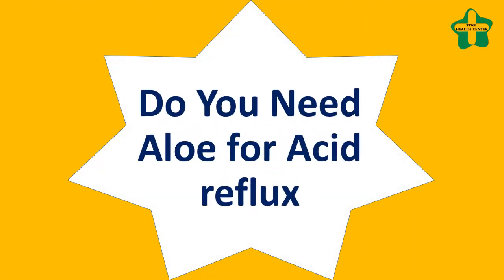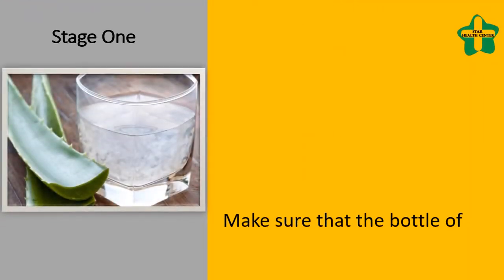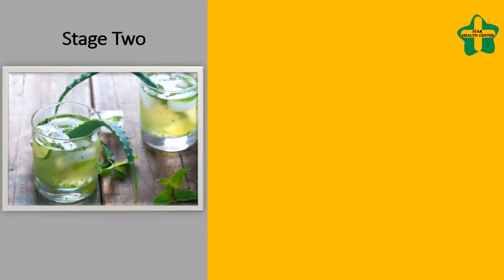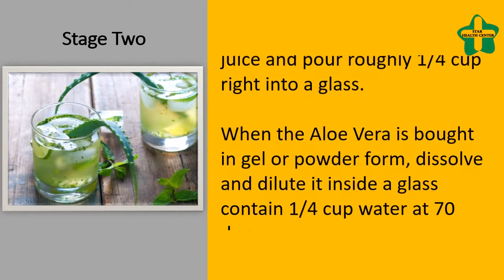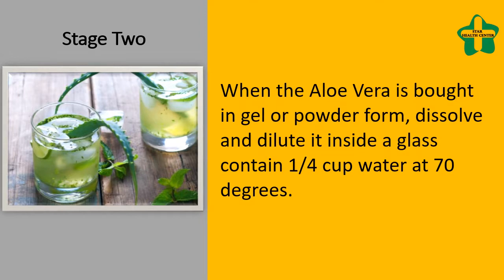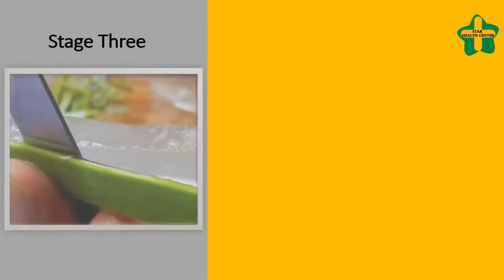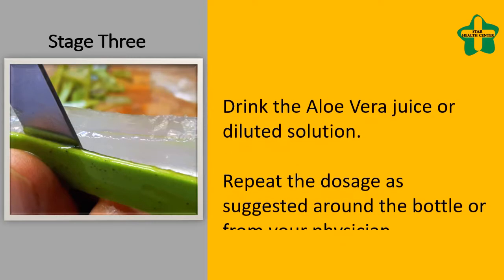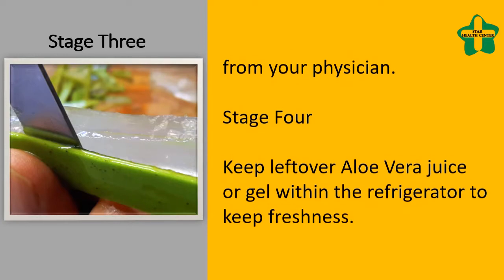How Cure For Gerd And Acid Reflux Symptoms With Aloe Vera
" Do You Need Aloe for Acid reflux.

Stage One
Make sure that the bottle of Aloe Vera juice or gel is created for internal use and safe to consume.

Stage Two
Shake or stir the Aloe Vera juice and pour roughly 1/4 cup right into a glass.
When the Aloe Vera is bought in gel or powder form, dissolve and dilute it inside a glass contain 1/4 cup water at 70 degrees.

Stage Three
Drink the Aloe Vera juice or diluted solution.
Repeat the dosage as suggested around the bottle or from your physician.
Stage Four
Keep leftover Aloe Vera juice or gel within the refrigerator to keep freshness.